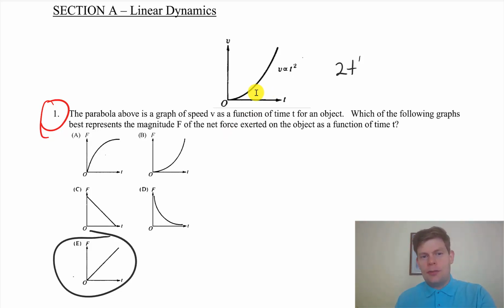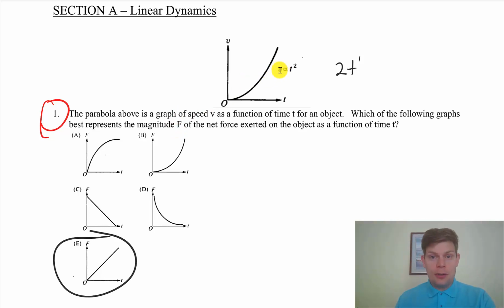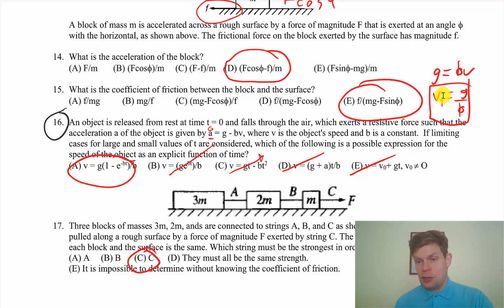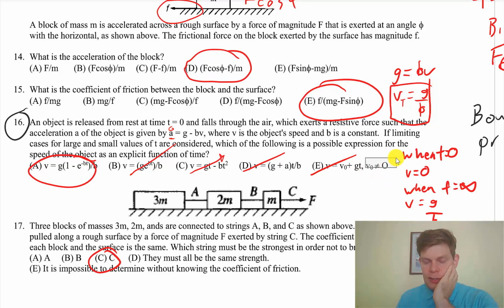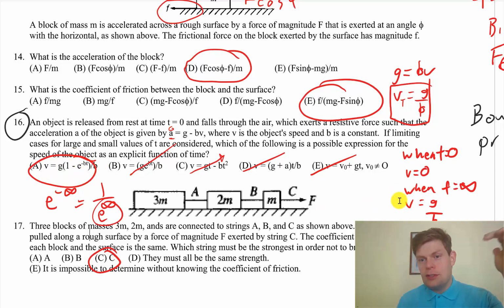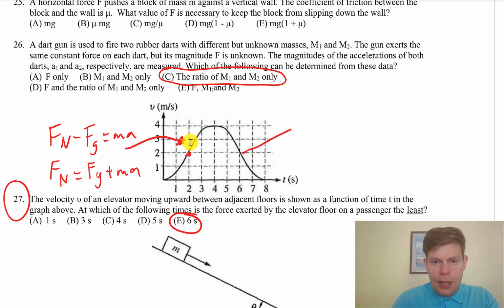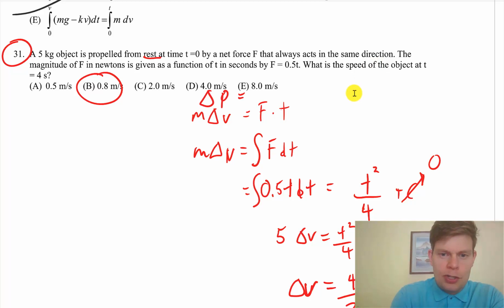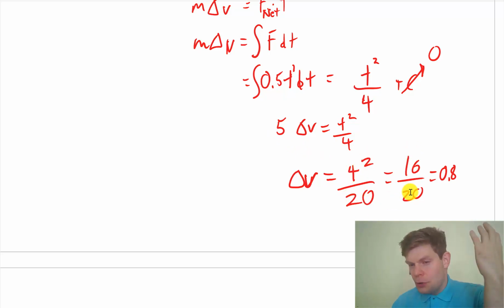AP Physics - Linear Dynamics Intro